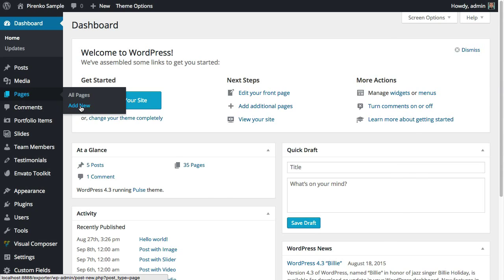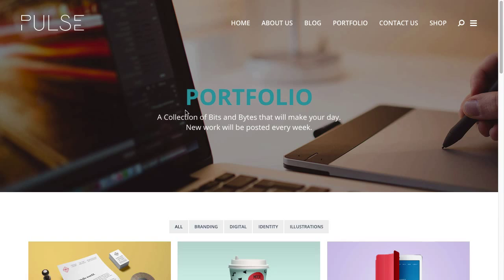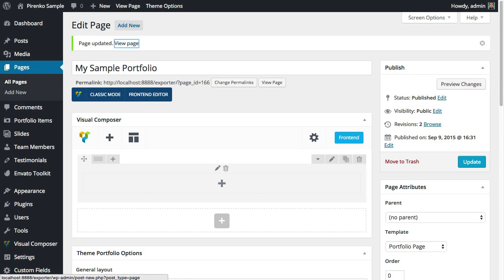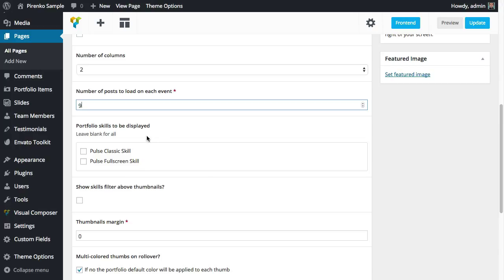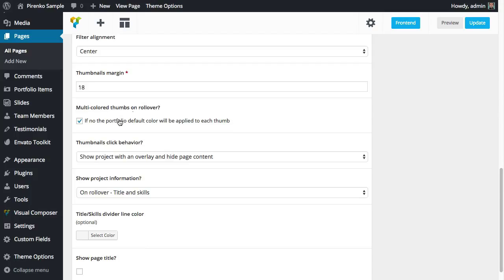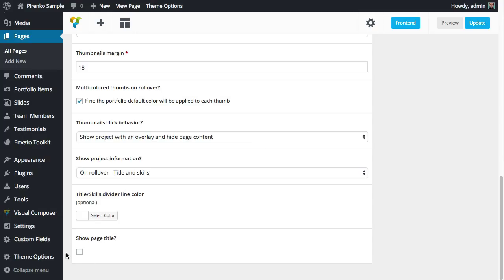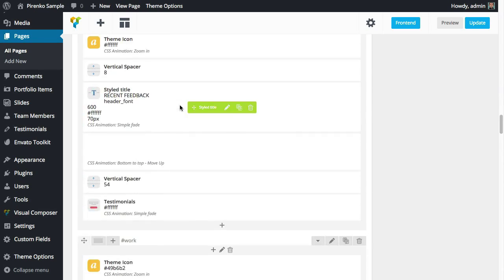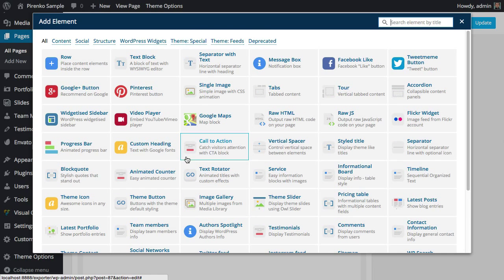Pulse WordPress Theme - Managing Portfolio Feeds